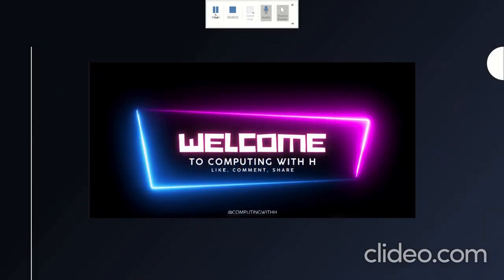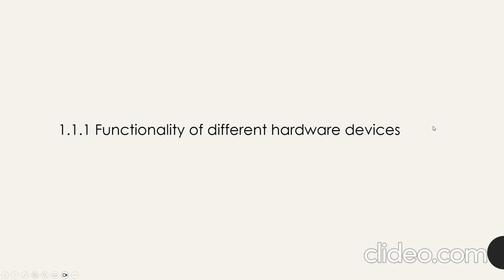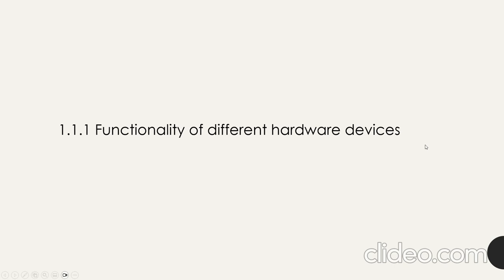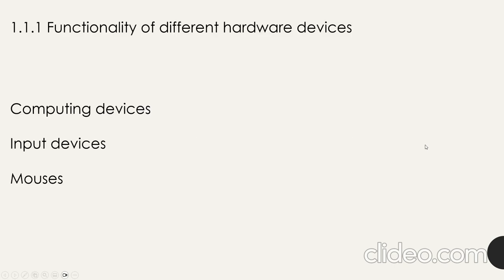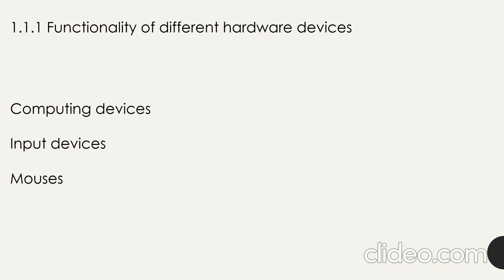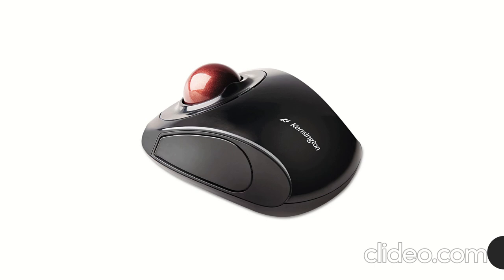1.1.1 Computing Devices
A short video explaining what a computing device is along with some examples.